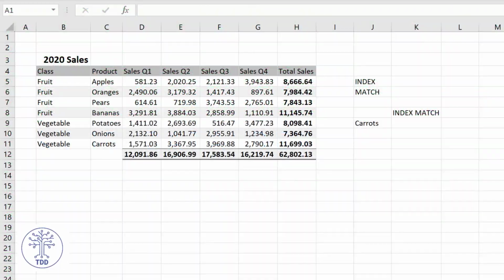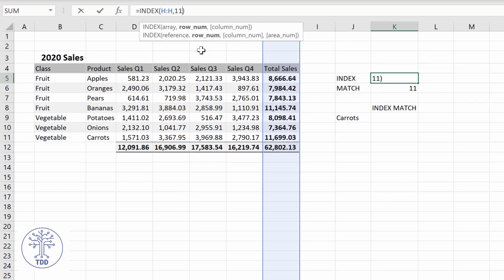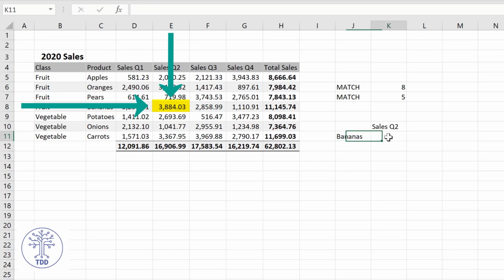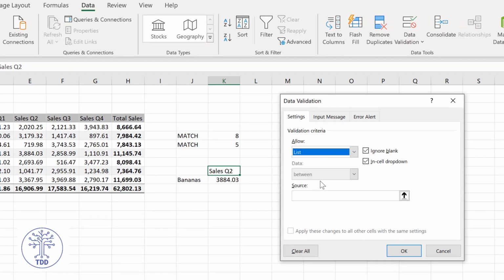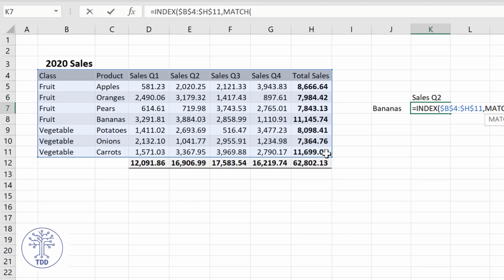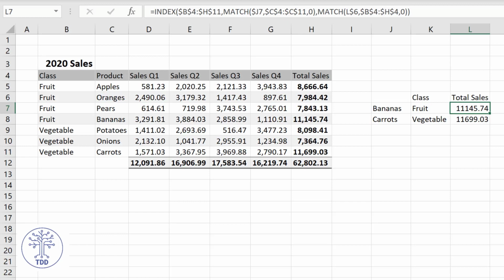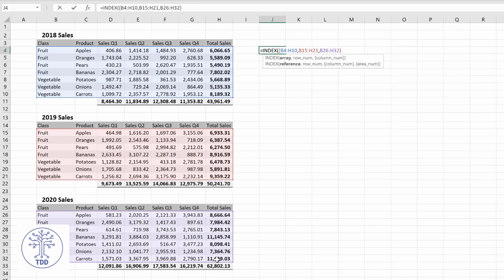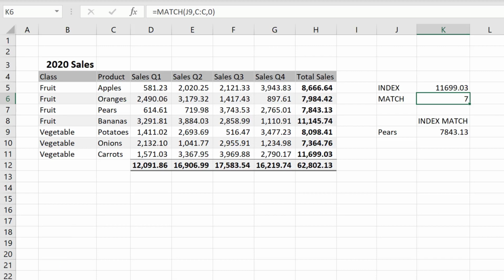Index Match Tutorial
This is an explanation of the Excel INDEX Match formula used to help you look up information in a dataset.

Timeline:
● 0:00 - Overview
● 0:31 - INDEX
● 1:22 - MATCH
● 2:11 - INDEX MATCH
● 3:10 - INDEX MATCH MATCH
● 5:41 - Include Data Validation
● 7:09 - Exact Selection and Absolute Referencing
● 9:57 - Horizontal Example
● 10:53 - Reference Example
● 12:57 - vs VLOOKUP